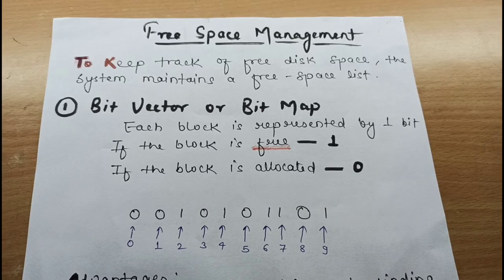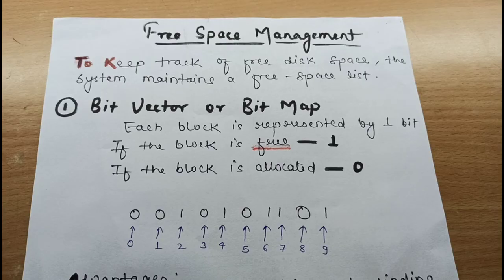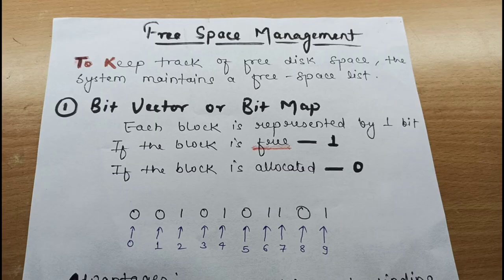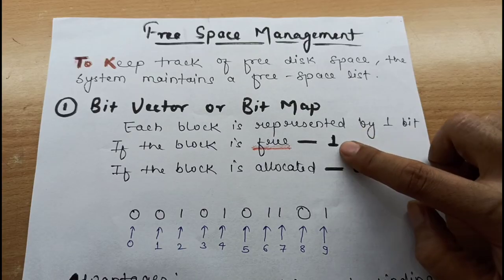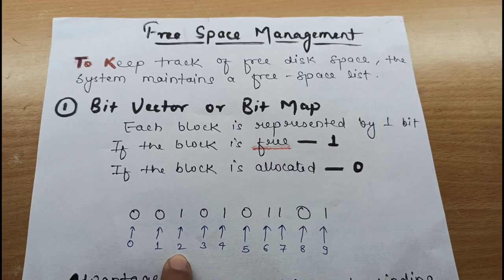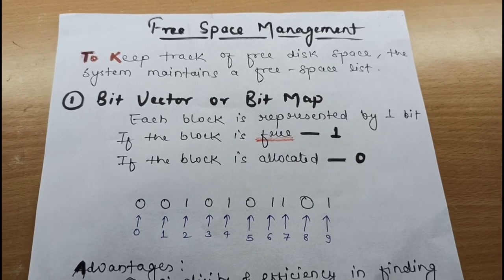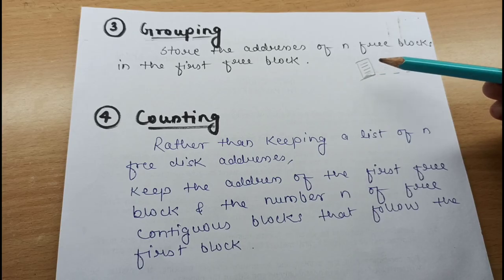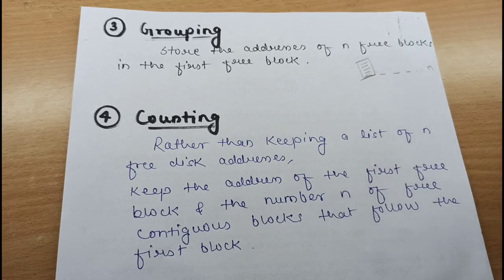Free Space Management | Free Disk Block Management | File System Management